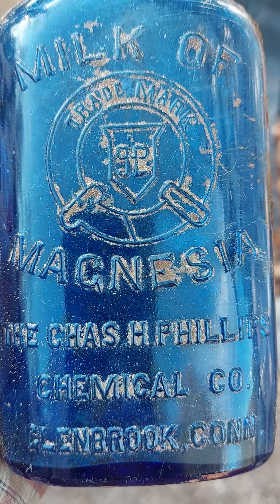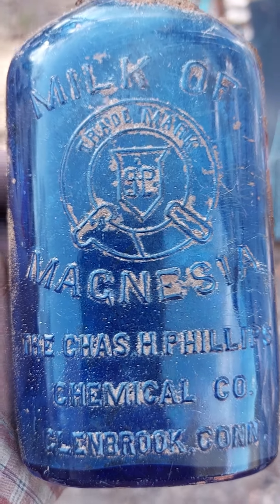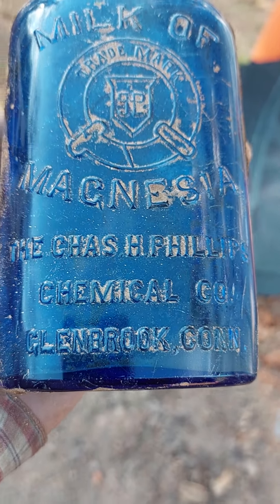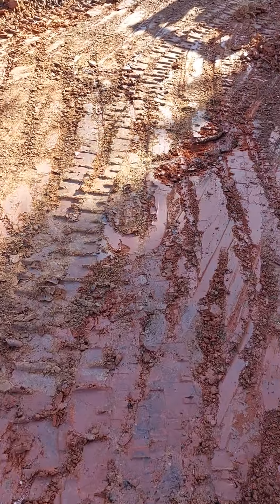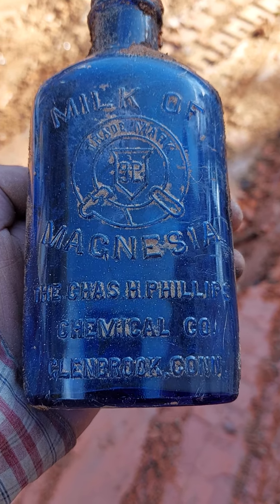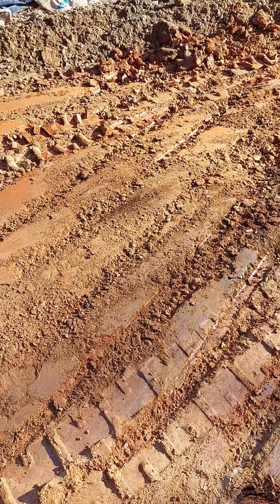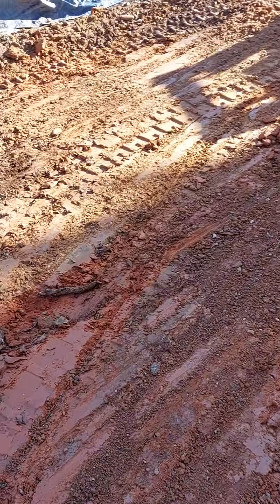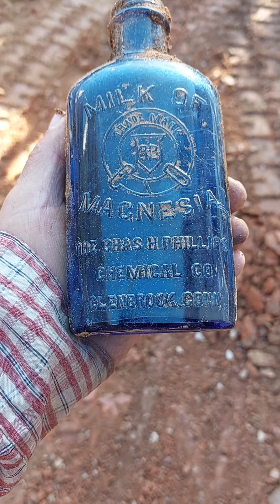Found An Old Bottle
The current homeowner grew up on this property,  her father was a family physician.